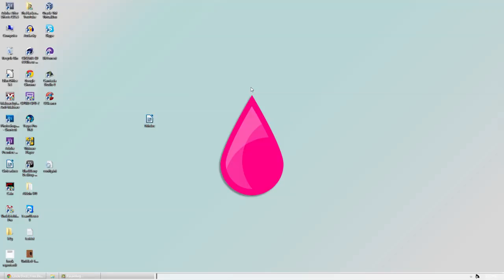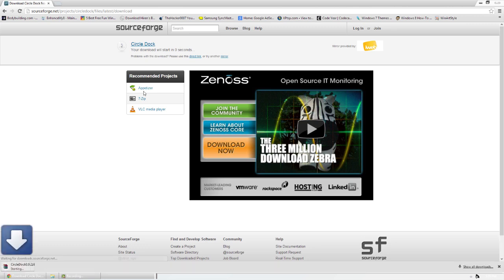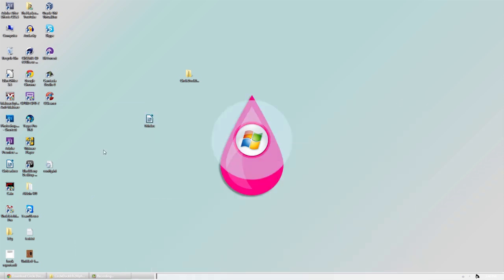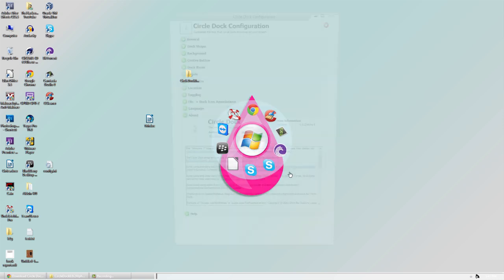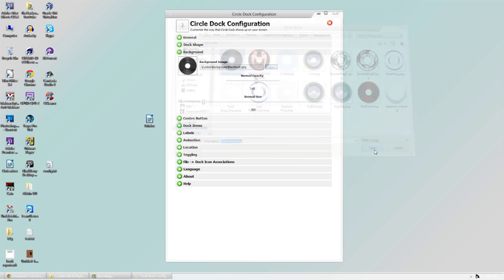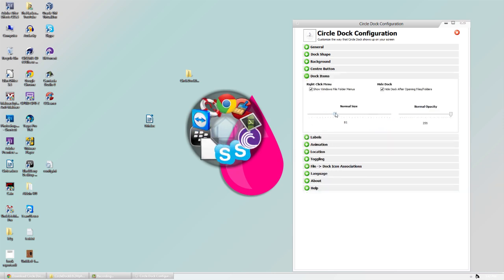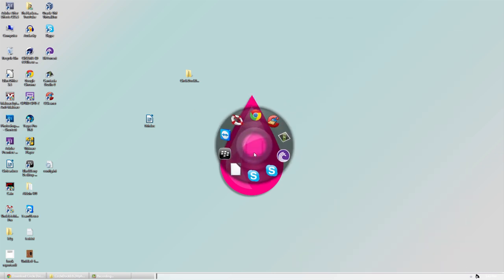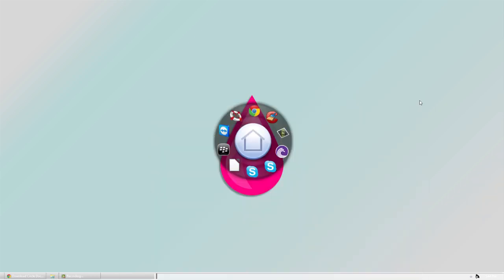Circle Dock - Desktop Application Launcher for Windows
THUMBS UP!